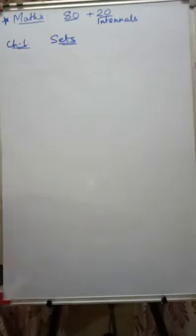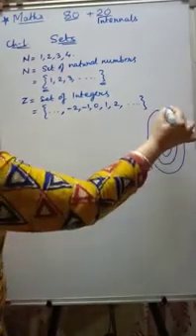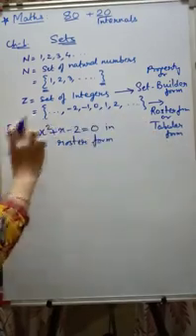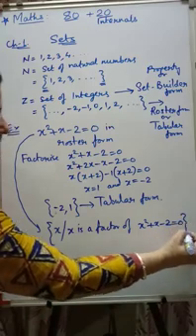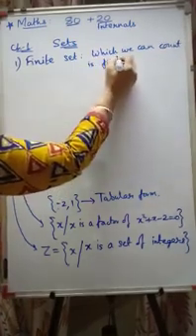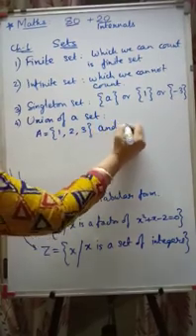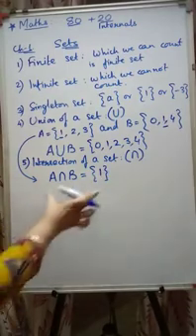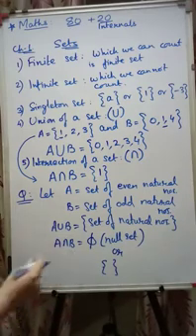Grade 11 Maths Chapter 1 Sets Introduction and few concepts of sets